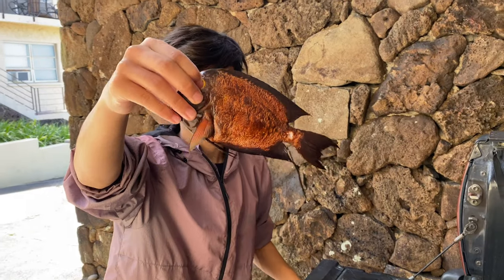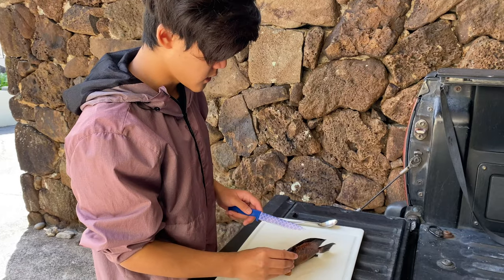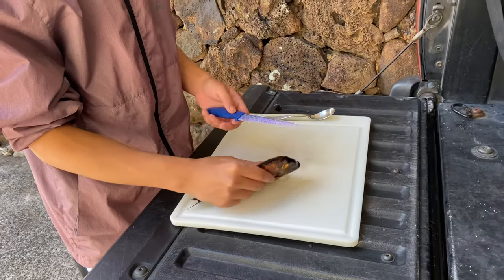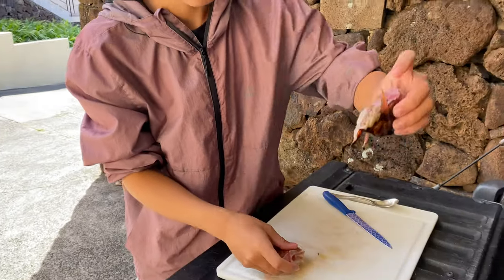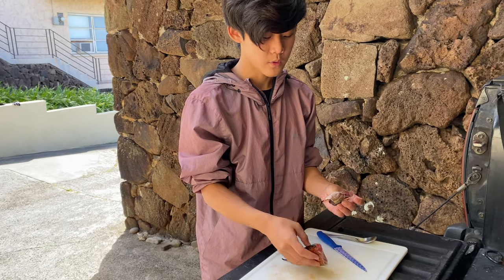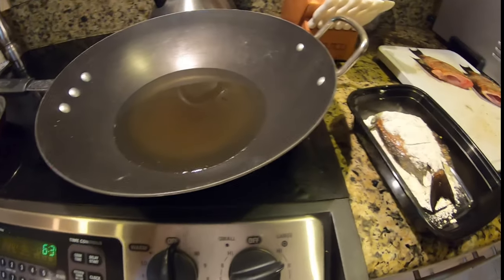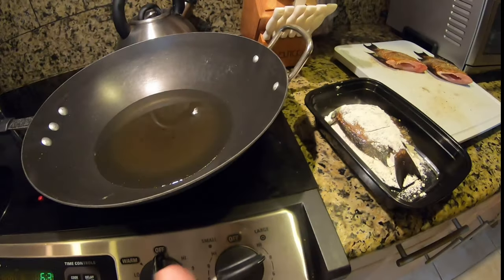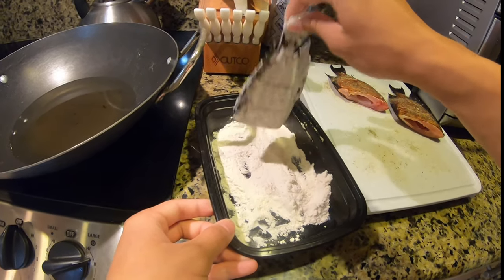Hawaii Spearfishing | Kole Catch and Cook and Bonus Dive (Part 2)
Howzit guys, in today’s video I’m cooking up the kole I shot in my last video. Enjoy and stay to the end for some bonus spearfishing footage!

Gear:
Speargun- Aimrite Cotton Candy
3-prong- Evolve 9ft, 3 piece breakdown aftershock